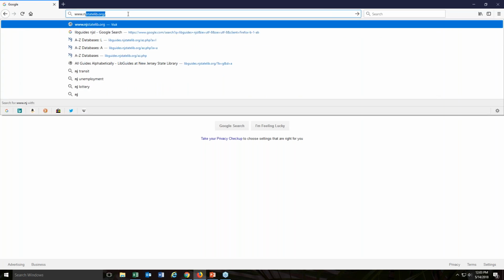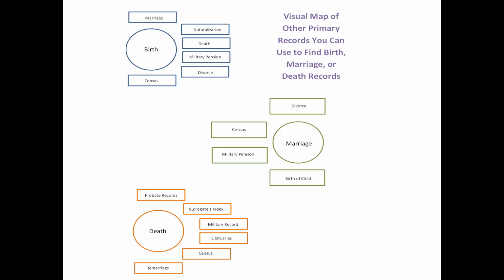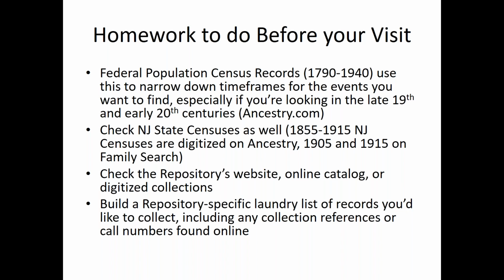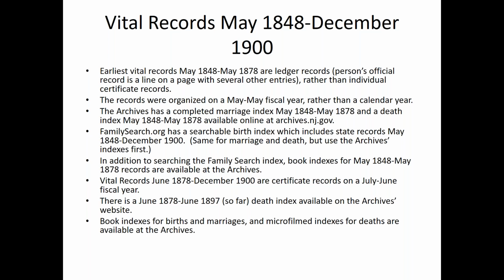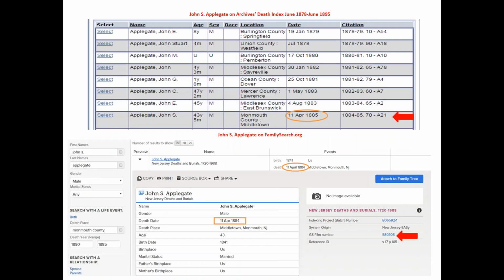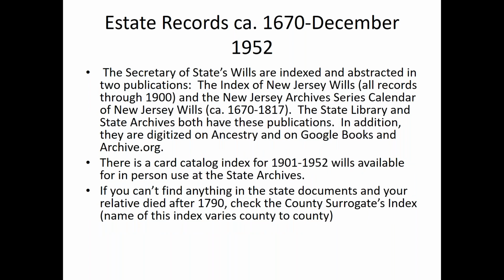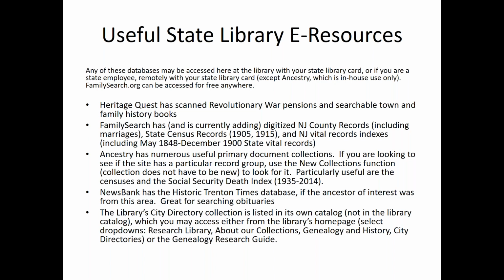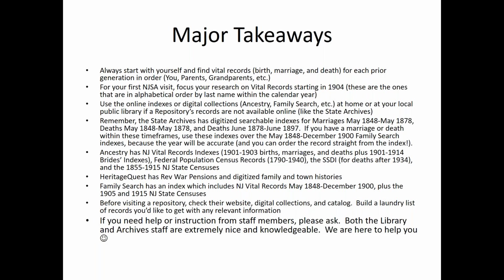Introduction to New Jersey Genealogy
With Regina Fitzpatrick, NJ Reference and Digital Projects Librarian